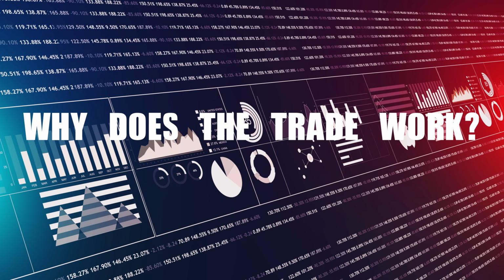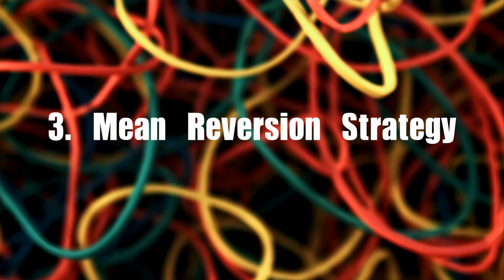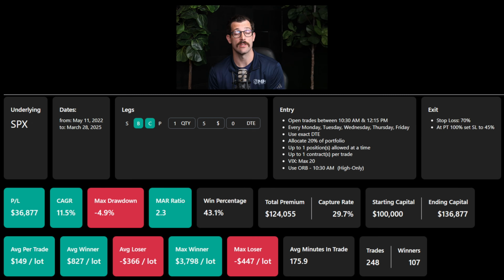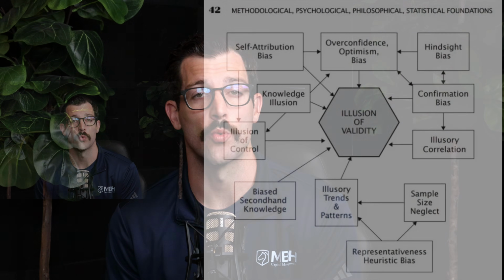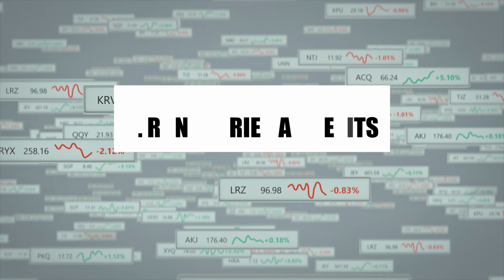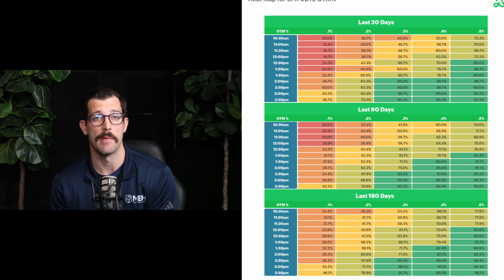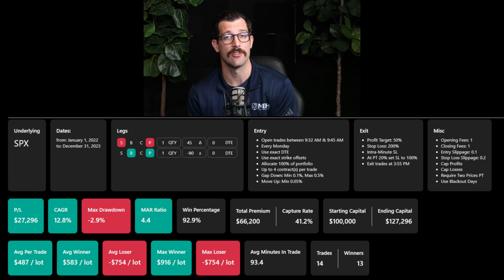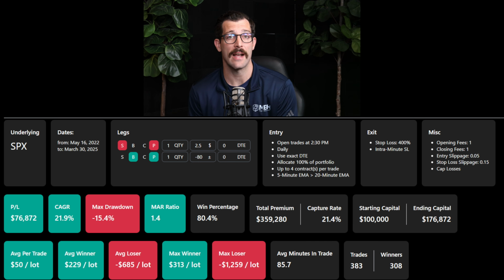The #1 Strategy To Build An Options Portfolio